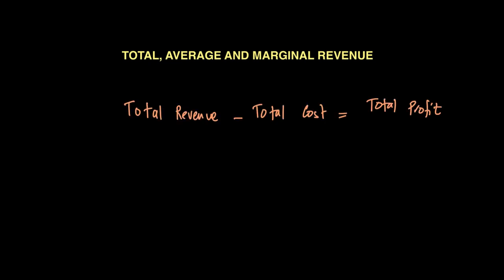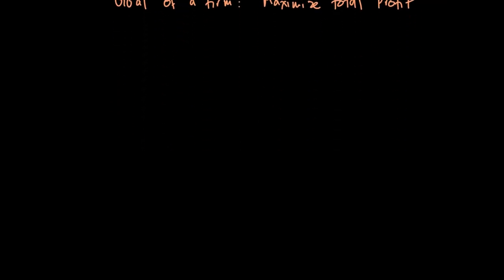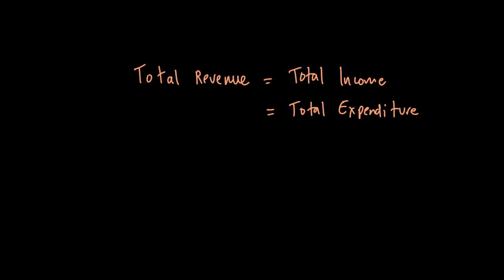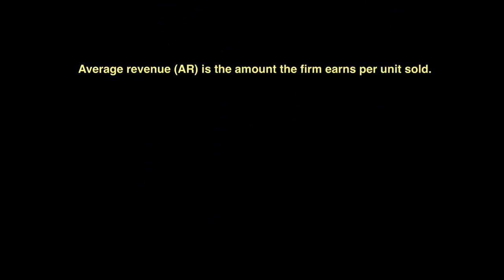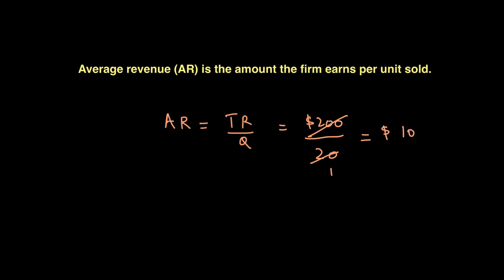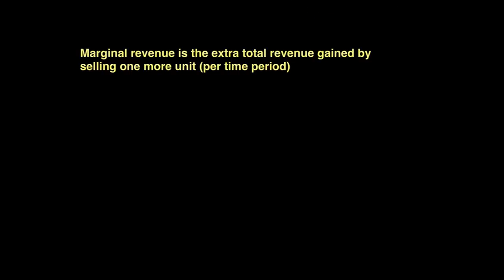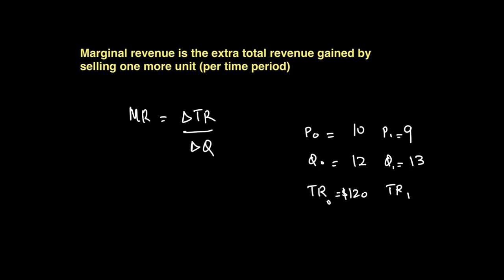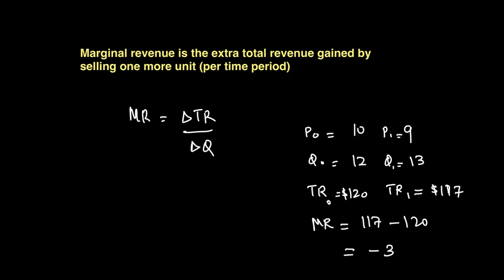Total revenue, Average revenue and marginal revenue | Revenue and Profits | A Level Economics 9708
This video lesson for CAIE A Level Economics students focuses on the different kinds of revenue, namely total, average and marginal revenue. It will cover the following areas:
1. Define total revenue as the total income a firm makes, calculated as the product of price and quantity.
2. Calculate average revenue, understanding it as the amount earned per unit sold, using the formula AR = TR / Q or AR = Price.
3. Explain marginal revenue as the additional revenue gained from selling one more unit per period, using the formula MR = Change in Total Revenue / Change in Quantity.
4. Analyse the relationship between price, total revenue, and marginal revenue, recognizing scenarios where reducing the price leads to a decrease in total revenue due to negative marginal revenue.
5. Evaluate the significance of profit for a firm, emphasizing the goal of maximizing total profit and the role of understanding cost, revenue, and profit in achieving this goal.

By the end of this video, you will have a solid understanding of these different types of revenue, enabling you to excel in your CAIE A Level Economics studies.

You’ll get:
1. Video Lessons covering the full AS & A2 syllabus
2. Expert Academic Support for all your doubts and questions
3. Past Paper Video Solutions that explain how to answer each question step by step
4. A readymade study plan to complete the AS or A2 Econ syllabus in 60 or 90 days